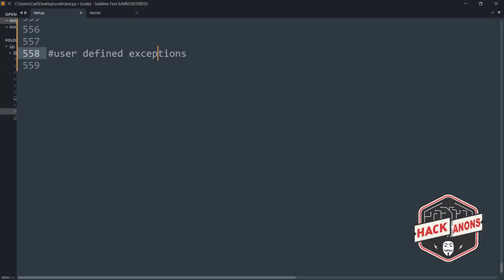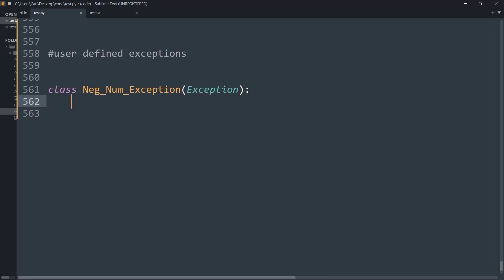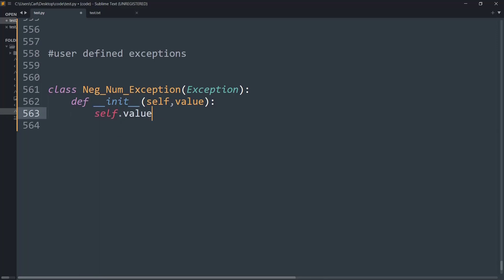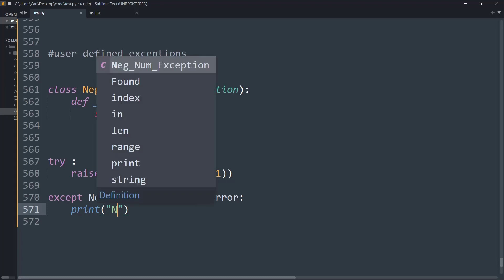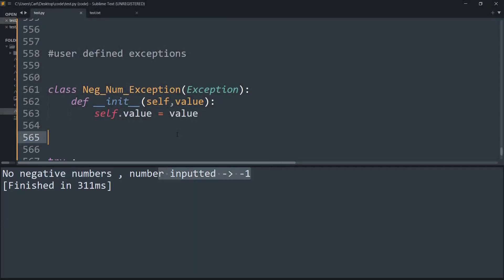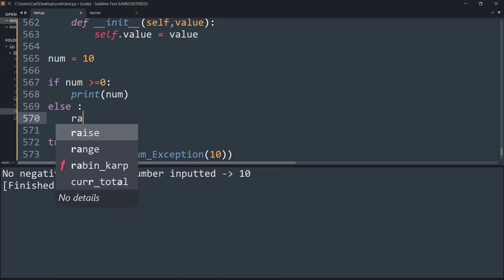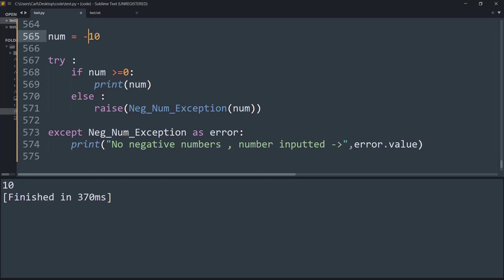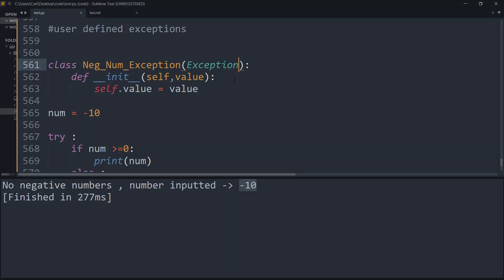How to create user-defined exceptions in Python